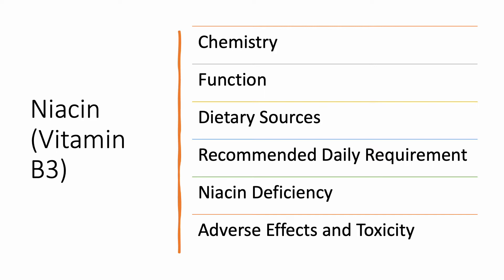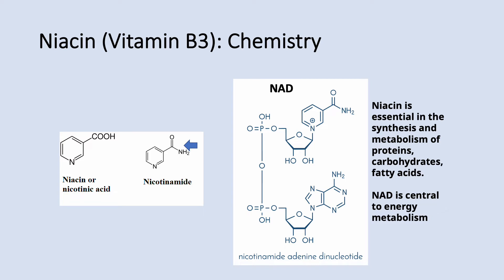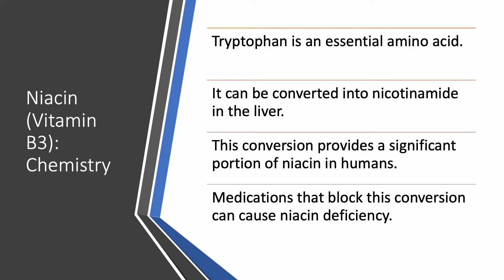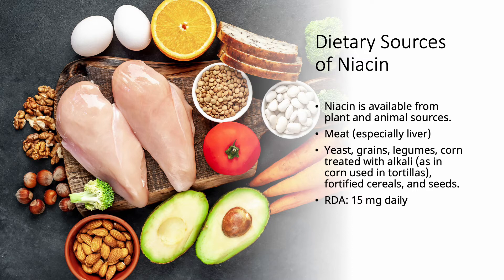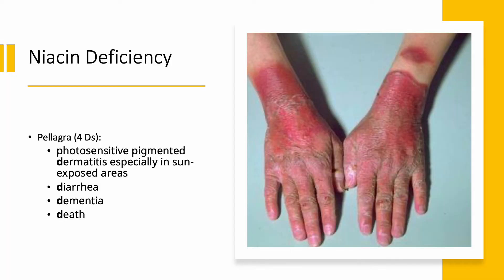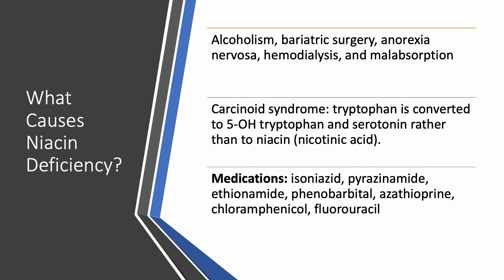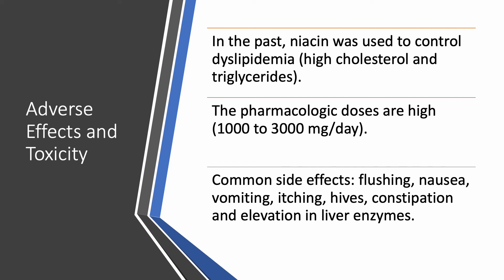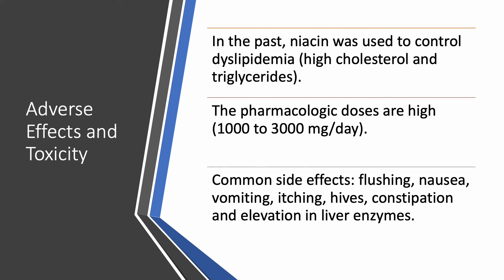Vitamin B3 (Niacin) Facts Only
All you need to know about vitamin B3 (niacin) in a few minutes. Medical background is not necessary.